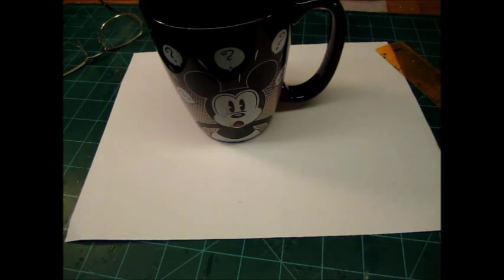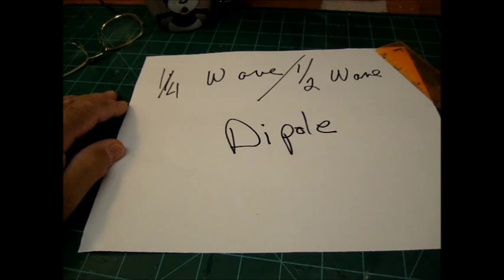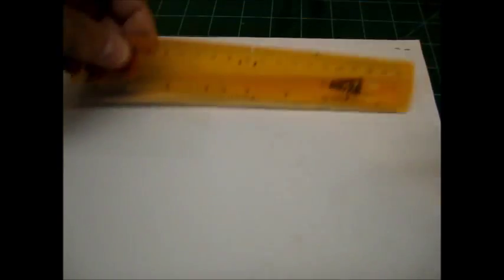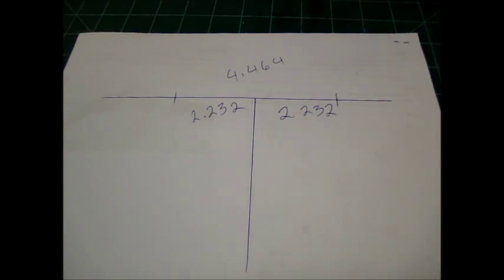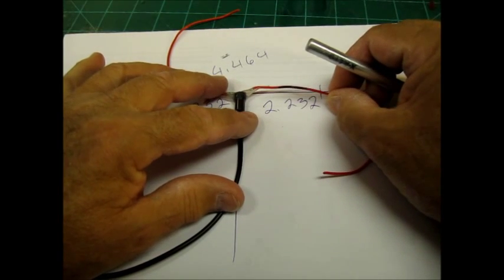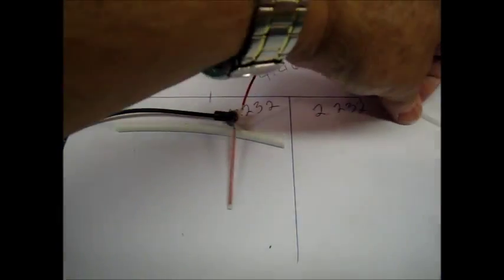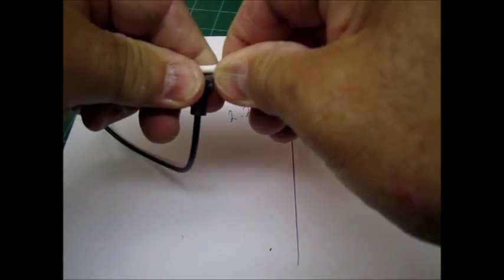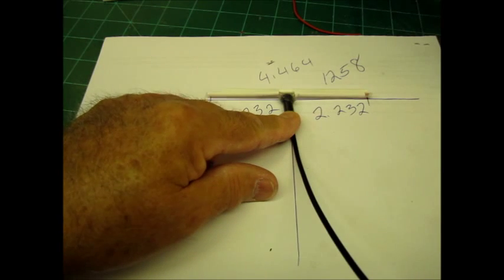How to make a 1258 MHz Quarter Wave Antenna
How to make a FPV 1/4 Wave antenna for a 1258 MHz video transmitter for beginners.